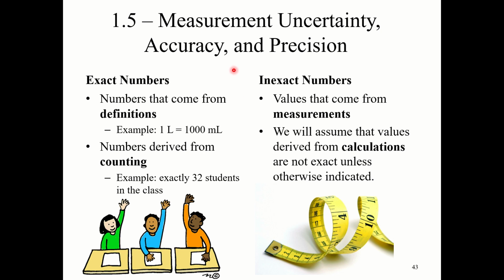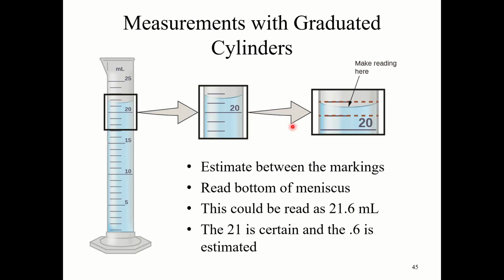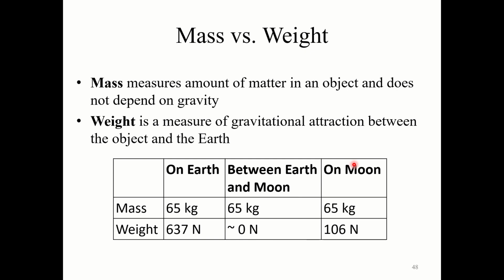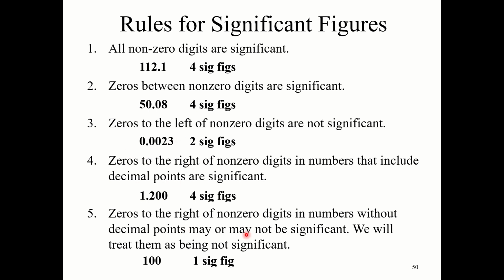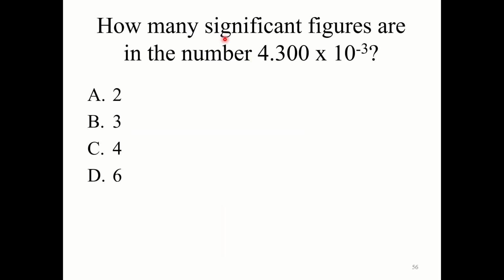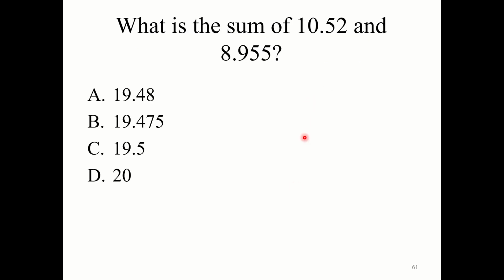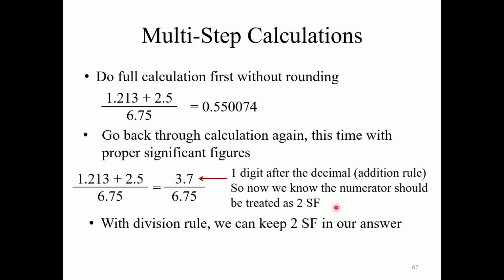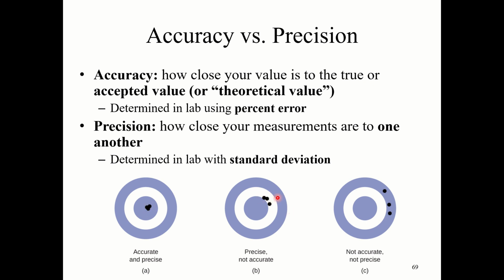Chapter 1.5 - Measurement Uncertainty, Accuracy, and Precision